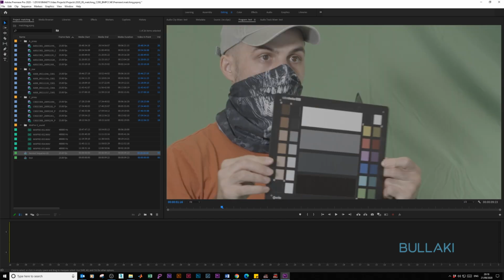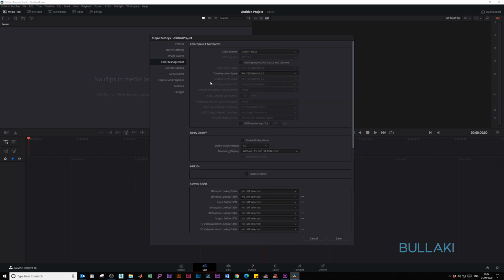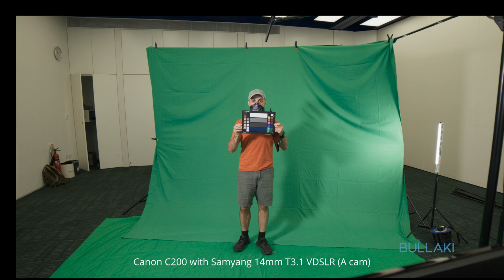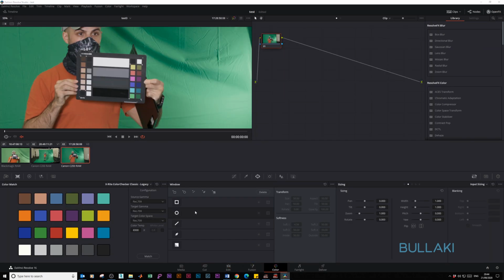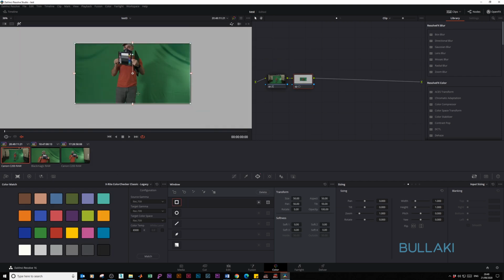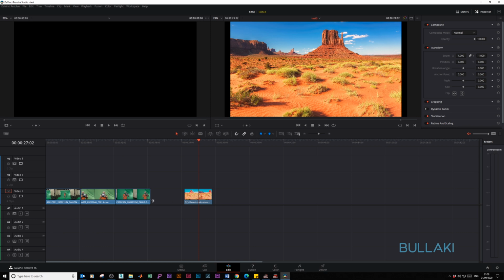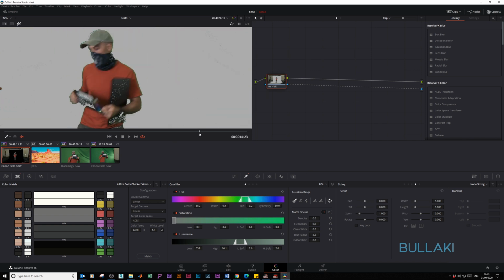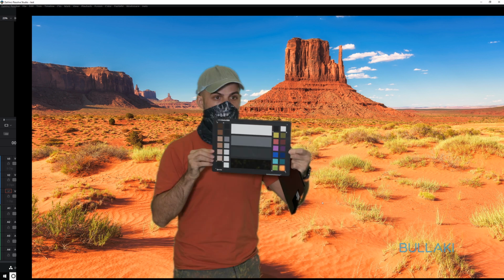Tips For Matching Shots in DaVinci Resolve | Color Correction Tutorial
Tips For Matching Shots in DaVinci Resolve, a Color Correction Tutorial. This is a quick tutorial to showing how to color match any raw video in Davinci Resolve using the ACES workflow and a Color Chart. Matching takes less than a minute. Here I show how to do it with 2 Canon C200 with different lenses (Samyang 35mm T1.5 VDSLR and Samyang 14mm T3.1 VDSLR) and a Black Magic Pocket Cinema Camera 4k (BMPCC4k) (MFT Olympus Digital 45mm) using Davinci Resolve and the X-Rite Color Checker Video.

1:07 to directly jump to the Color Correction part in Resolve.

Note that if you want to apply your Rec.709 LUTs in ACES color space you’ll need to use an input node with “Color Space Transform” effect (ACES, ACEss, Rec.709, Rec.709), then the actual LUT followed by an output node “Color Space Transfor” effect (Rec.709, Rec.709, ACES, ACEScc).